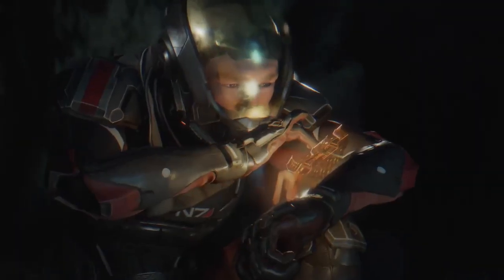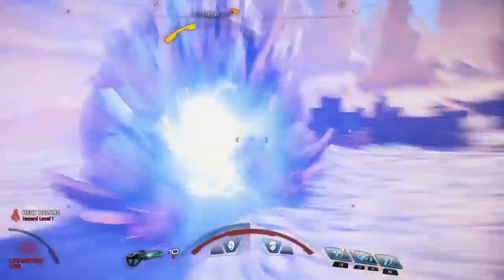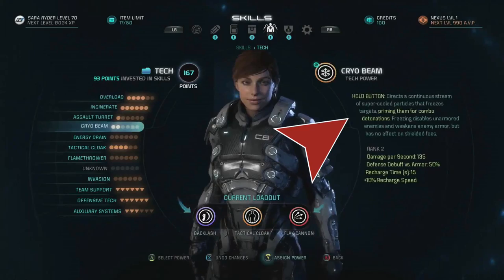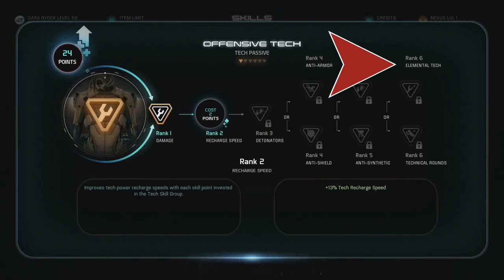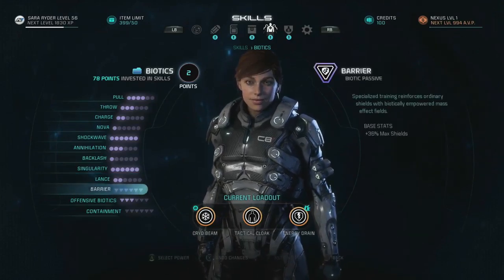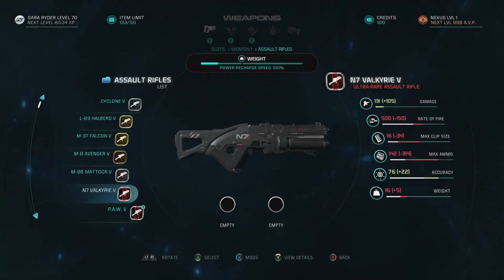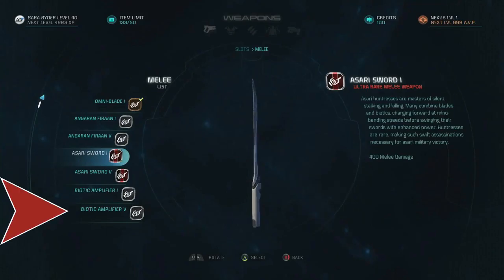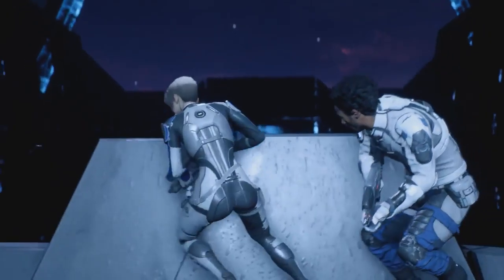The Massive Mass Effect: Andromeda Gameplay Breakdown - New Abilities, Weapons and Mechanics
Breaking down EVERYTHING from the recent Mass Effect: Andromeda combat video including 24 abilities, 12 passives, weapon breakdowns and new mechanics.

Warning: This video contains 188 arrows